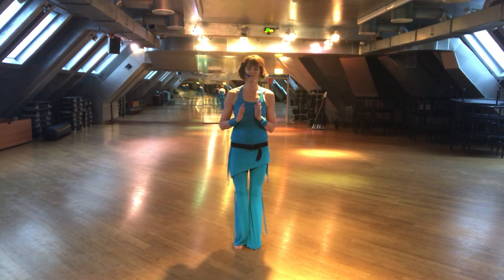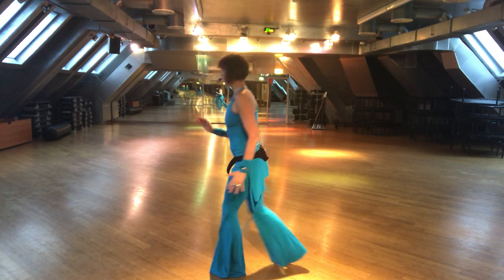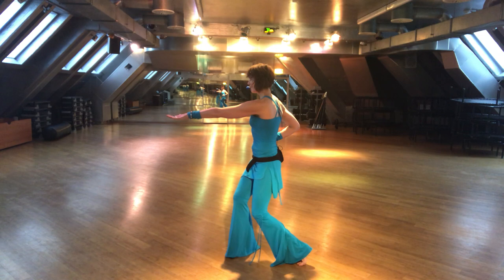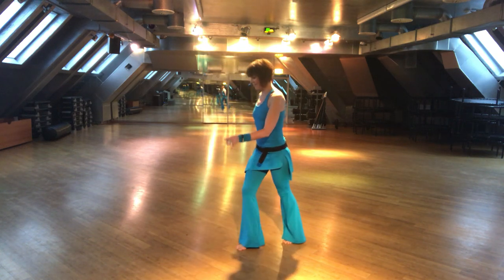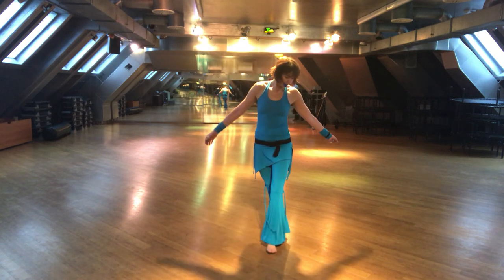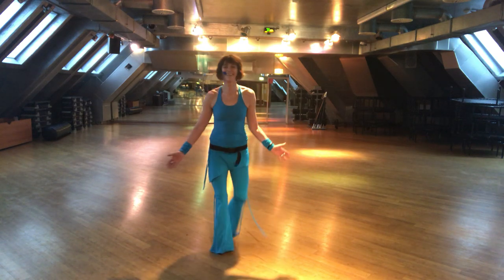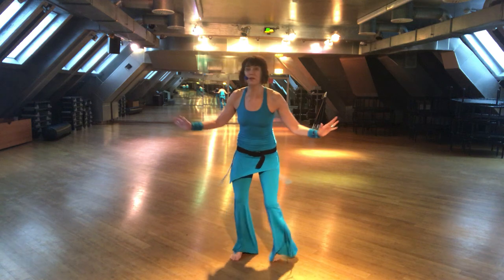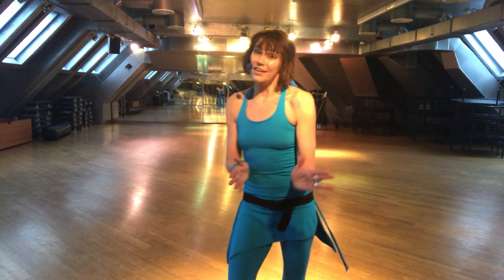Nia steps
Today I am showing you a few of the Nia steps .
Practice them barefoot to activate the feet and the Power from Behind and Underneath.
To share Nia is a wonderful way to express creativity and become a moving healer, a source for Joy - the statement „ if you want to learn something Teach it“ is very true and for me I learn something every time I dance and share Nia with my students.
Come and take the whitebelt! My 2018 schedule is online you have 7 whitebelts in different areas and countries to choose from as well as 52 moves trainings. Dedicate a week to your body and health - feel welcome!